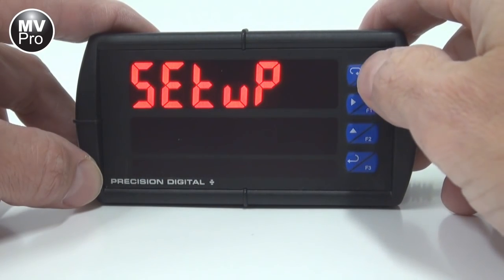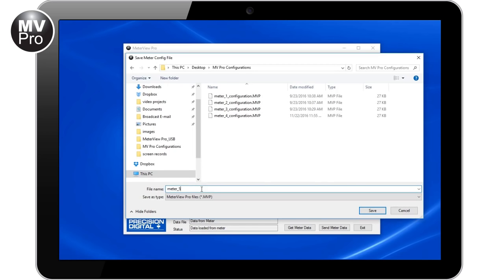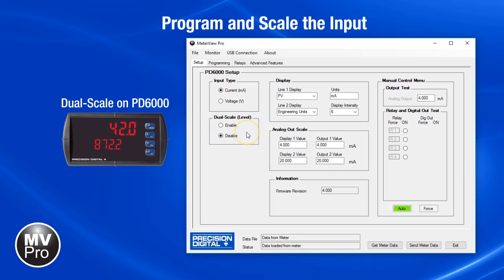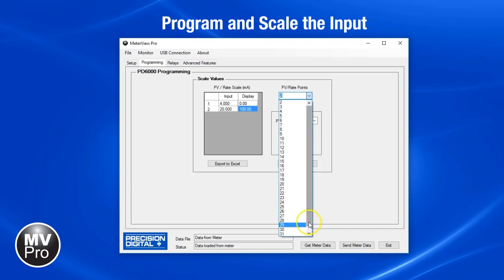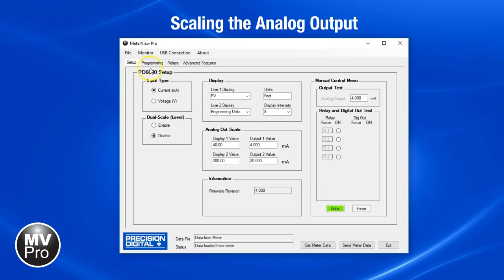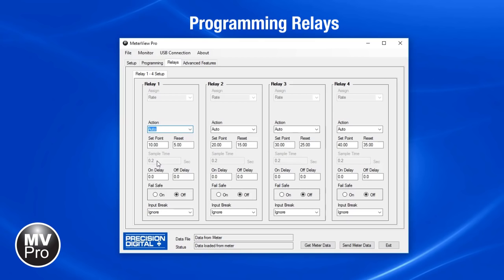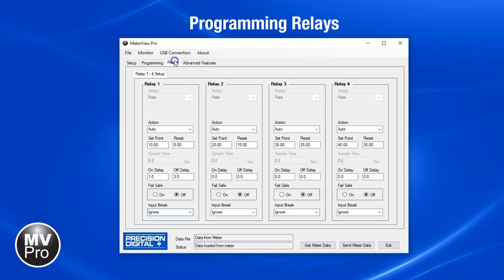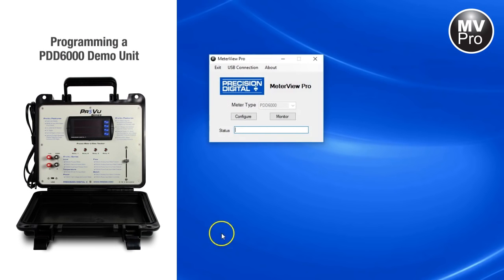Meter View Pro USB Programming Software for ProVu, ProtEX-MAX, and Helios Series Meters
MeterView Pro is a programming software designed to be used with the ProVu, Helios, and select ProtEX-MAX Series process and control meters. Each ProVu, Helios, and select ProtEX-MAX meter comes with a standard USB cable and MV Pro is resident on the meter, so you can quickly and conveniently install it on your PC. Watch this video to see a demonstration of how easy it is to program a ProVu PD6000 process meter.